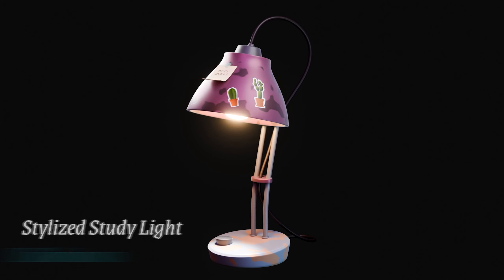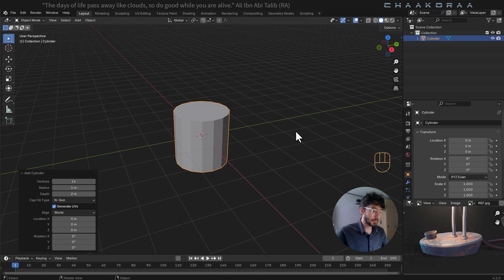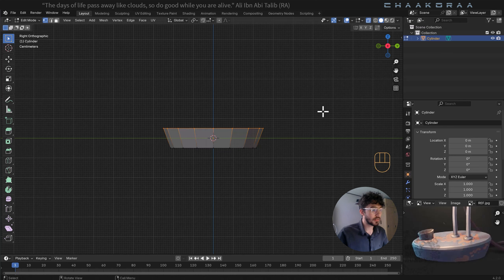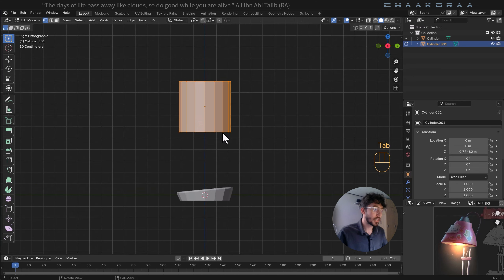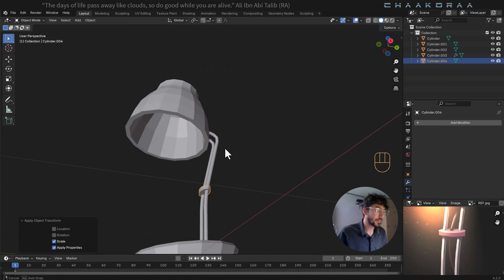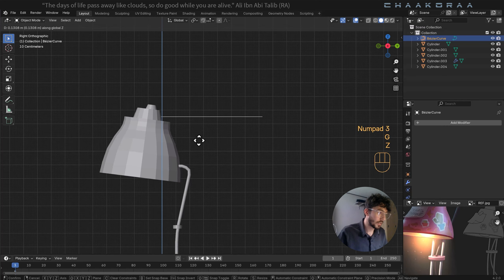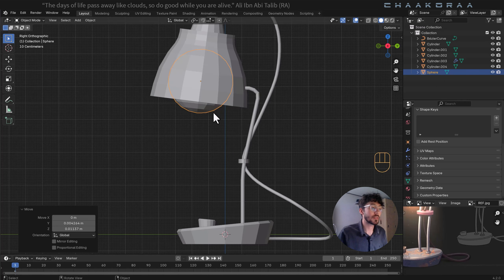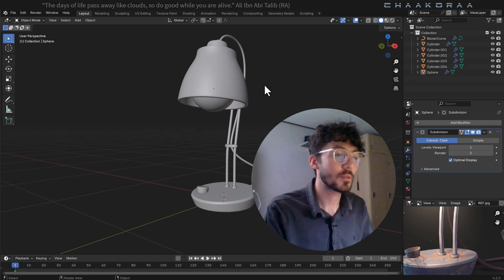Stylized Study Light - Part 1 (Blender Tutorial)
In this 2 part Blender Tutorial series we will create this Stylized Study Light.

Chapters:
00:00 Intro
00:30 Resources to Download
01:14 Modeling the Light